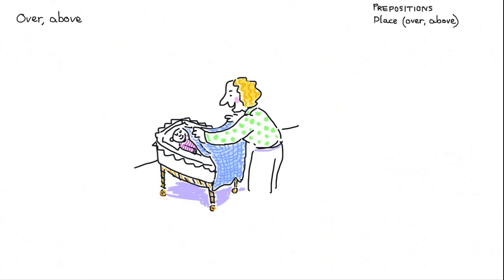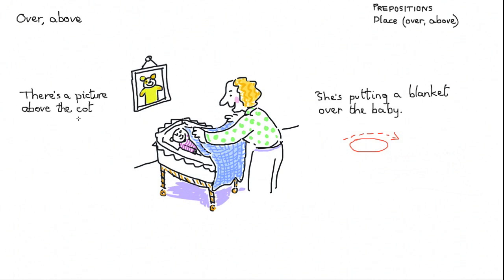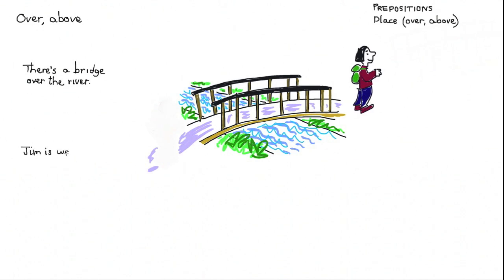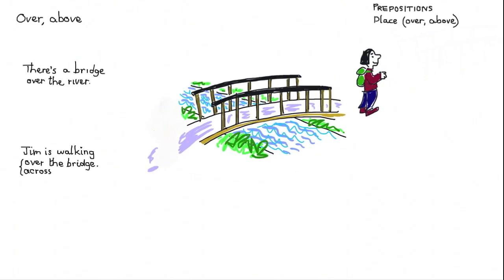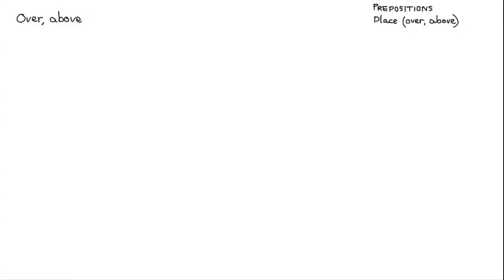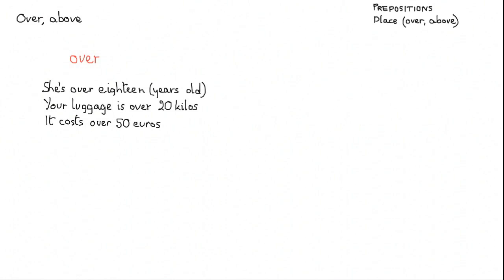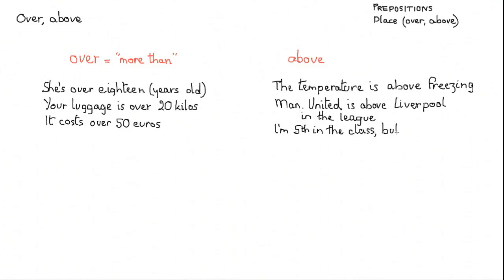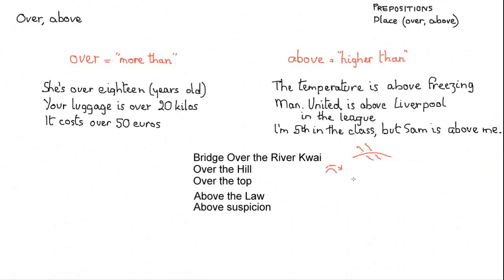Learn English - Prepositions of Place: Over and Above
This video looks at the difference between 'over' and 'above' - both prepositions of place.